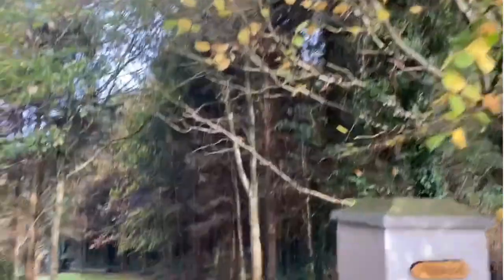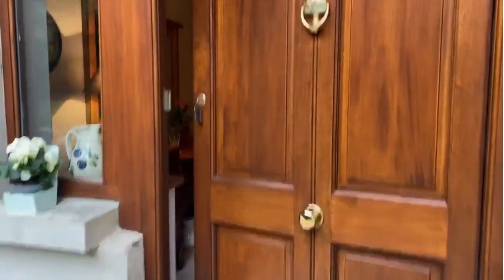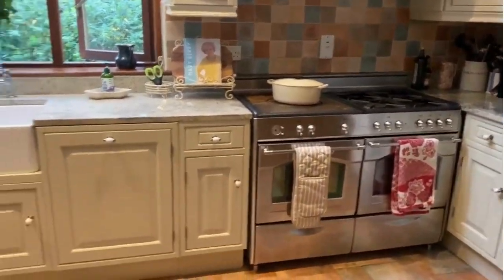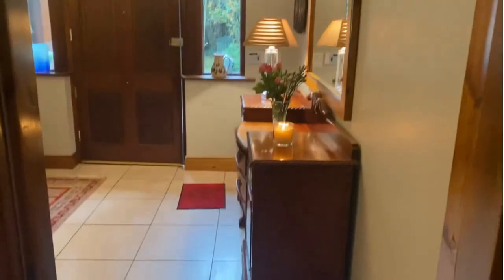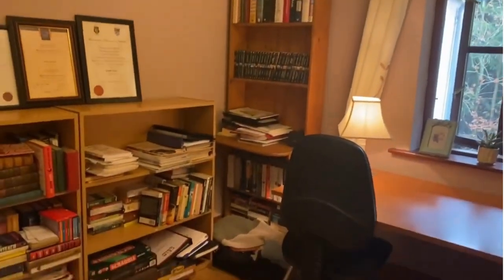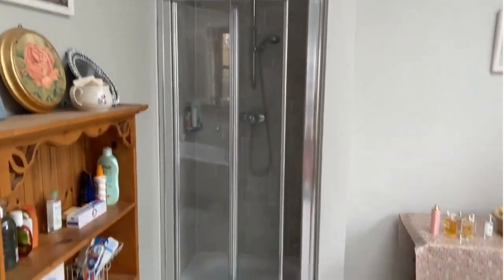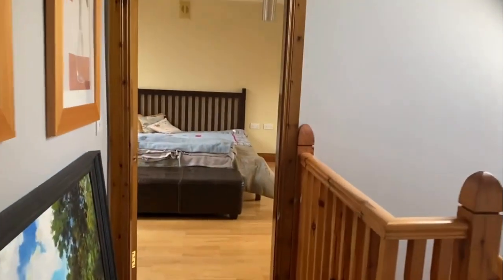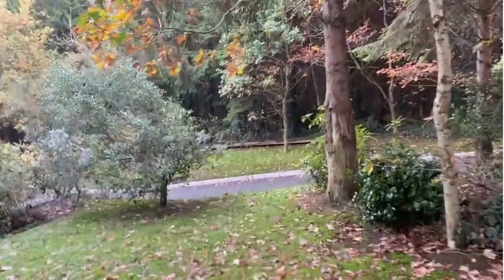Wildwood, Sheepgrange, Tullyallen, Co Louth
Wonderful architect designed 5 bed family home on approx. 2.25 acres of magical woodland in the heart of the historic Boyne Valley.
REA O'Brien Collins, Drogheda
T: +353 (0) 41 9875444